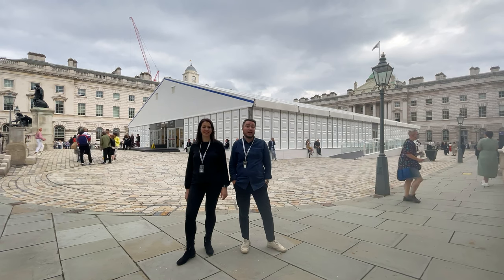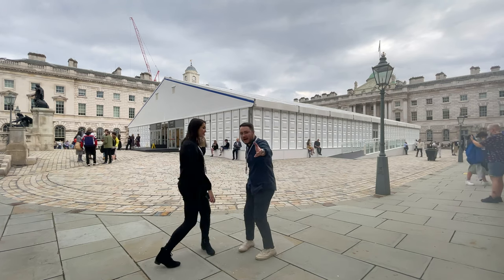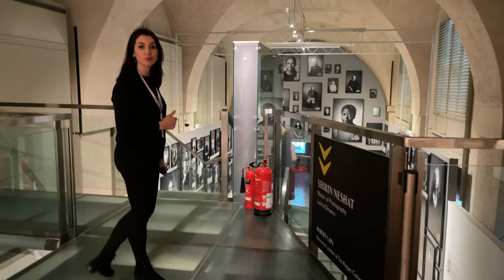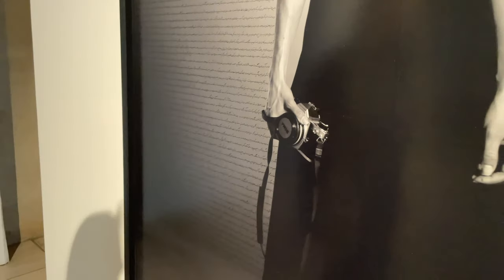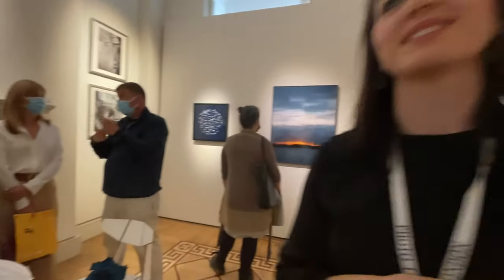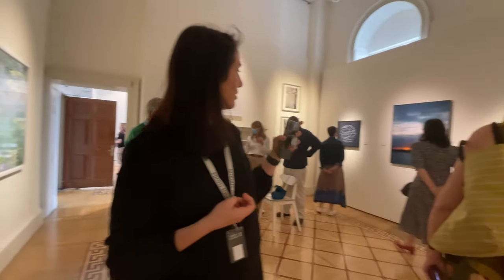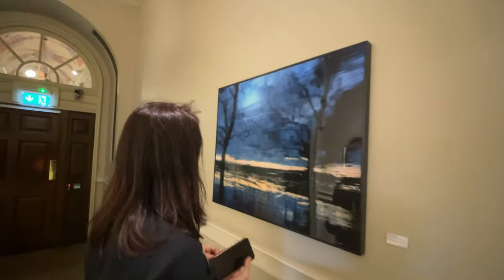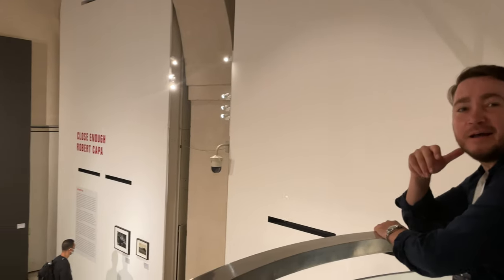VLOG: Photo London at Somerset House 2021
Becky & Konstantin tour us around Photo London, highlight some of the exhibits, and get distracted by Tony Hawk Pro Skater 1...

Presentation: Becky Danese & Konstantin Kochkin
Production: Becky Danese & Konstantin Kochkin
Post-production: Becky Danese